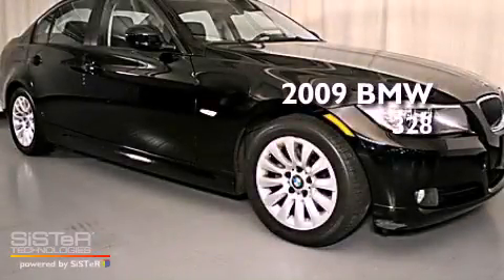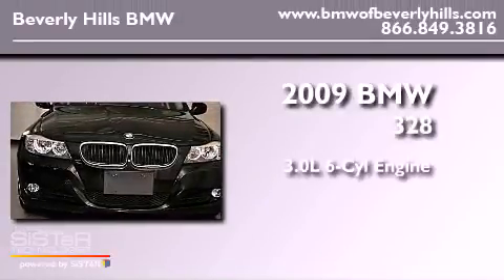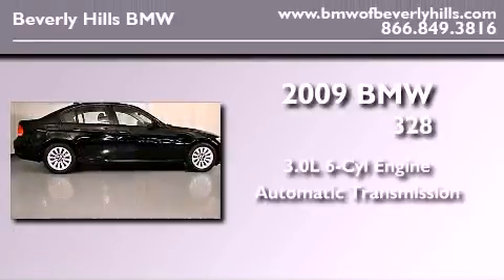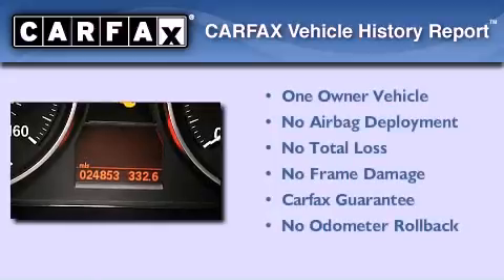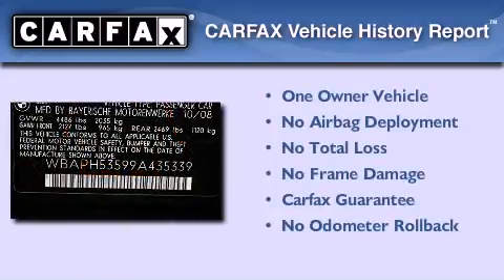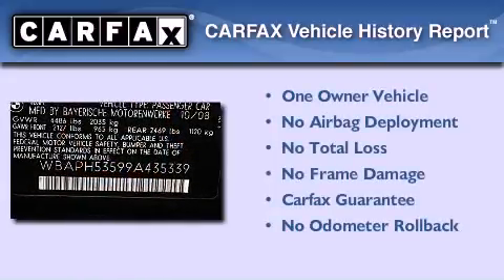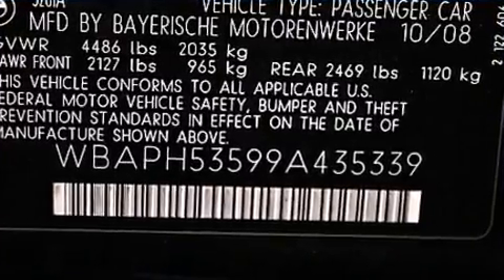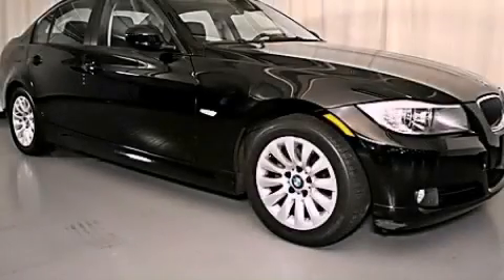2009 BMW 328 Certified Beverly Hills CA 90036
Year : 2009
 Make : BMW
 Model : 328
 Engine : 3.0L I-6 cyl
 Trans . : Automatic
 Exterior : Black
 Miles : 24,853
 Interior : Black